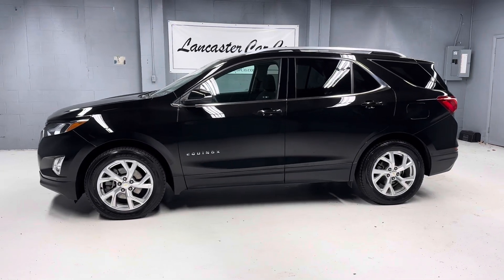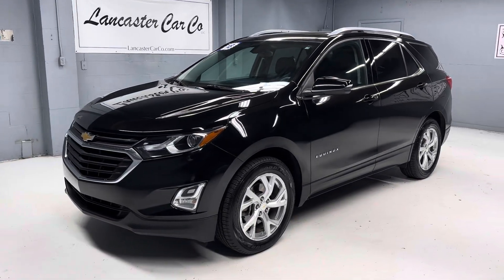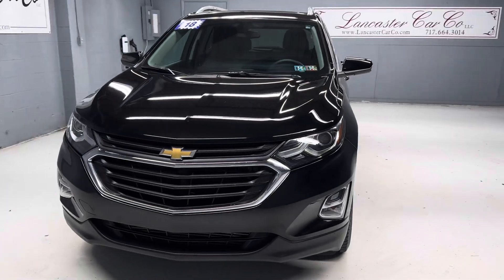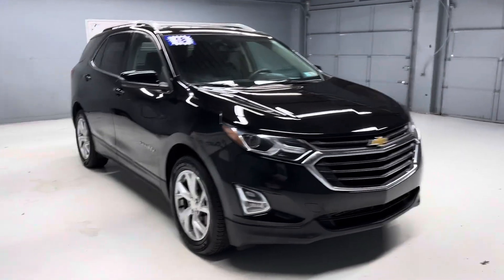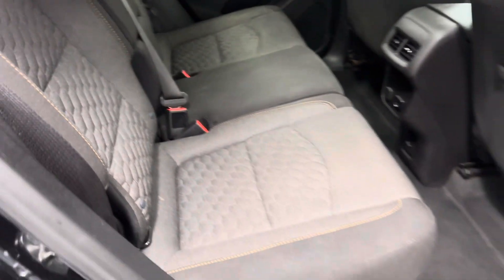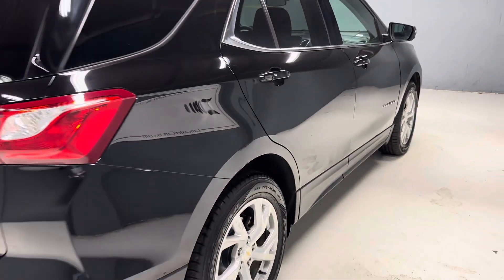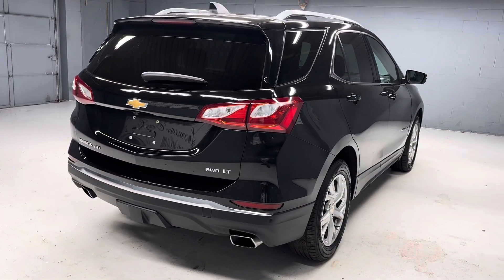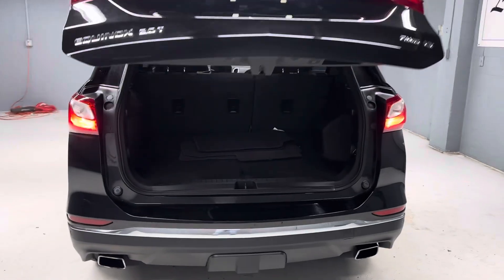*sold*Pennsylvania 1-owner 2018 Chevrolet Equinox LT all wheel drive with only 70,647 miles!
A great service history and includes a warranty!  4 like new Goodyear tires!